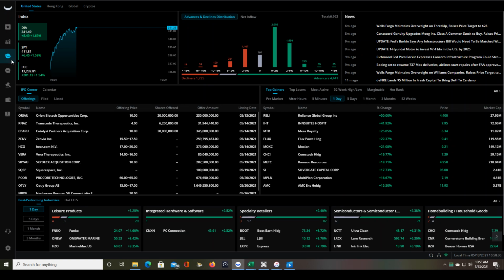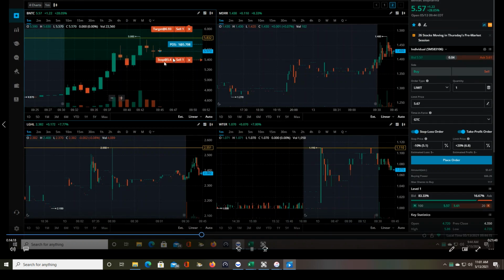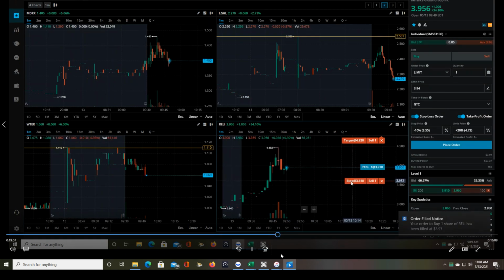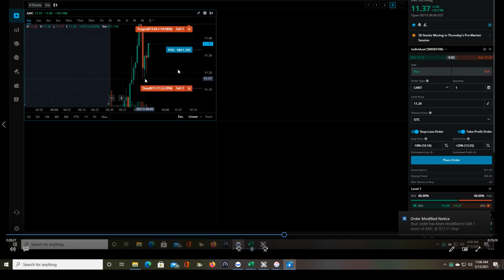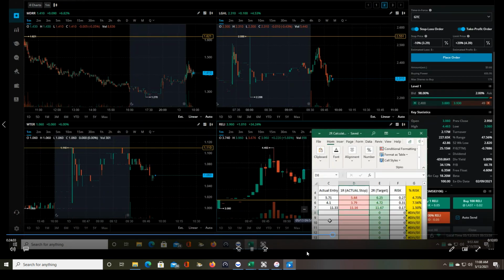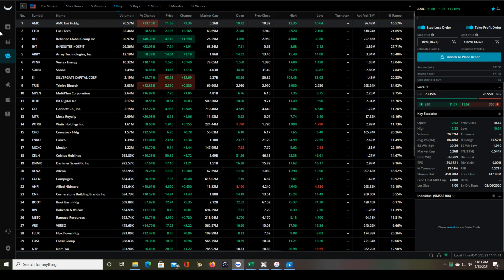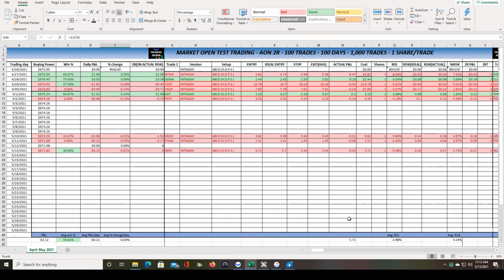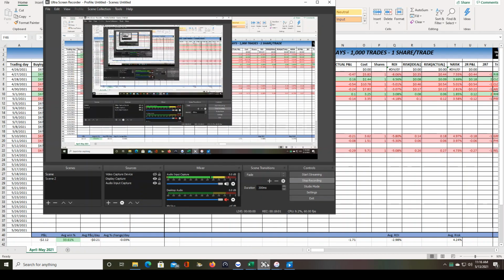LIVE TRADE RECAP! | $AMC $RELI $BNTC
I took five trades today at the market open with $AMC $RELI $BNTC.  I go over everything that happened in this video.